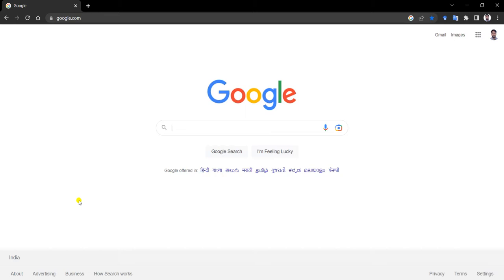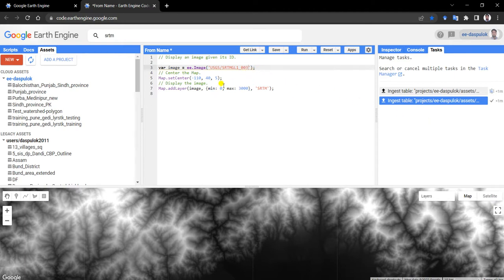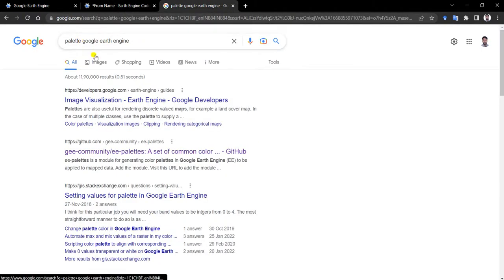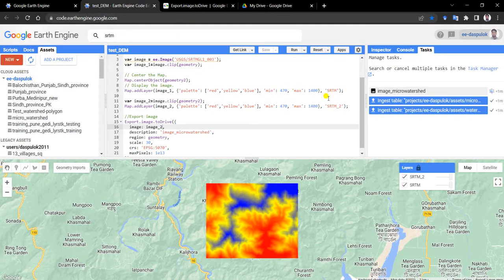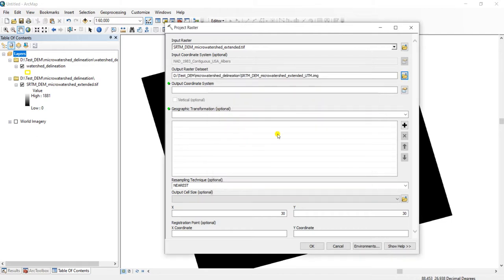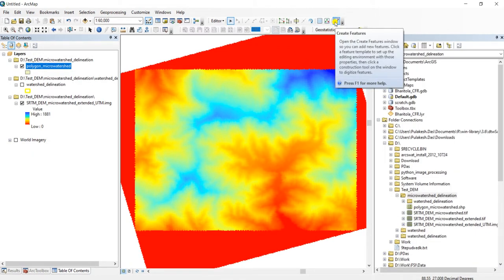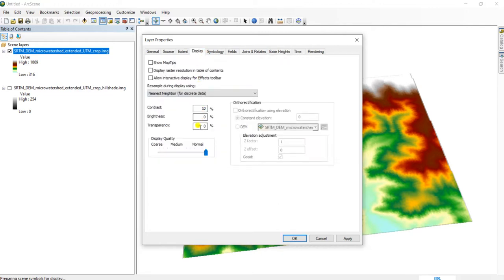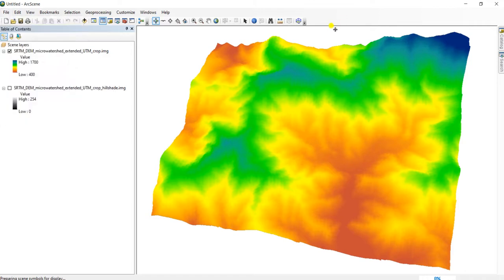SRTM DEM download from Google Earth Engine (GEE) and 3D map creation using ArcScene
Shuttle Radar Topographic Mission Digital Elevation Model SRTM DEM download from Google Earth Engine (GEE) and 3D map creation using ArcScene based on Hillshade